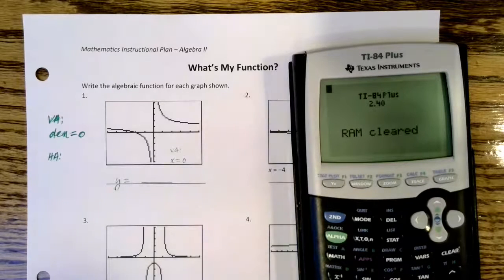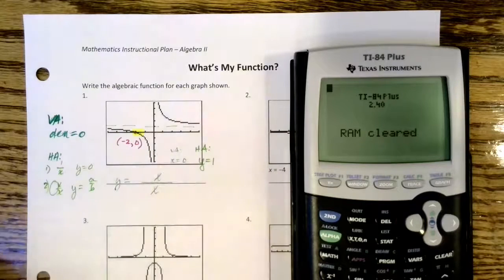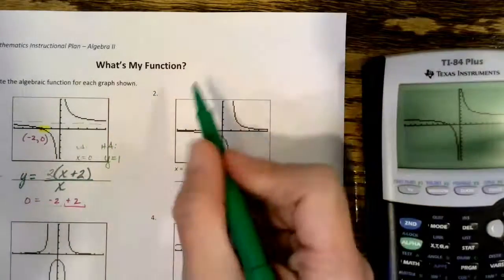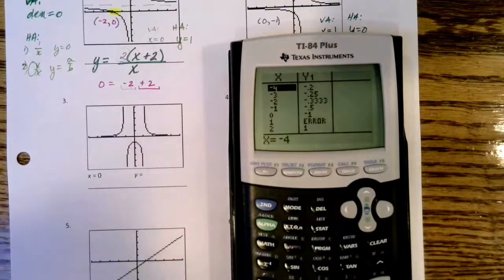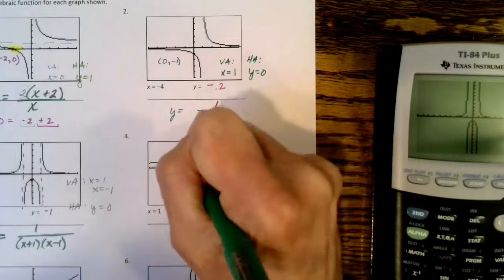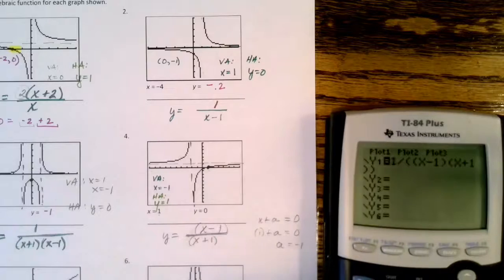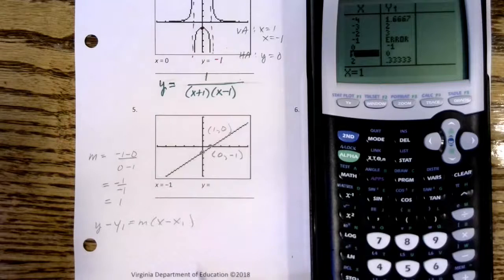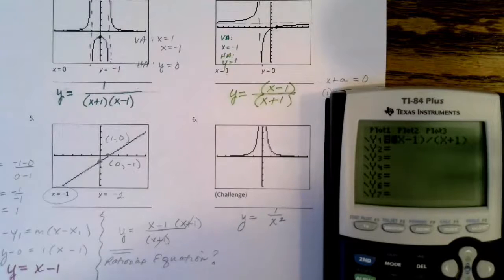Alg2 Task#2 What's My Function